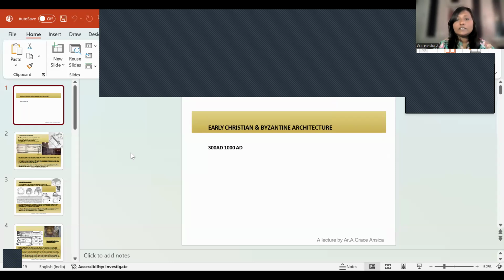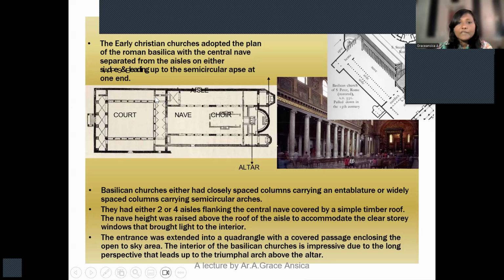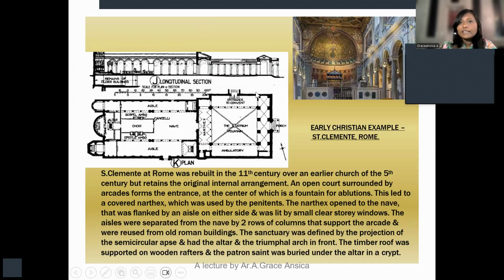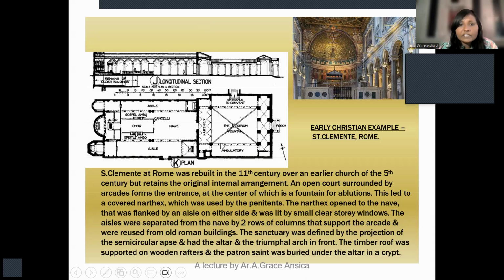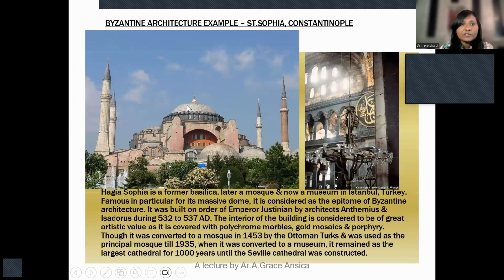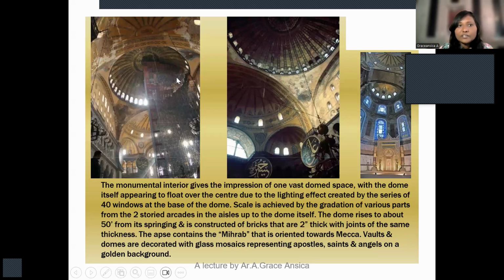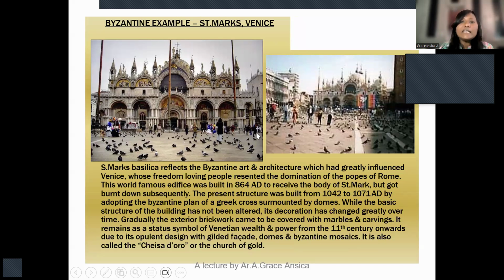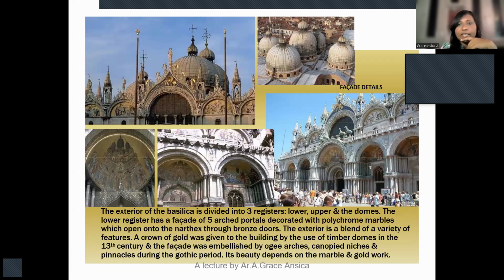Early Christian and Byzantine Architecture examples